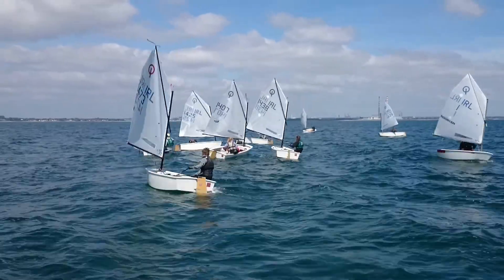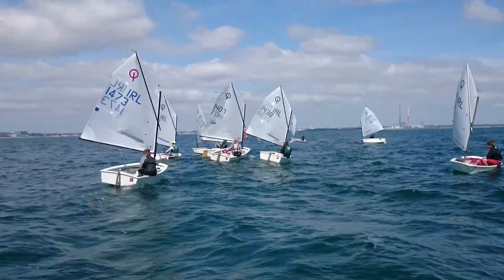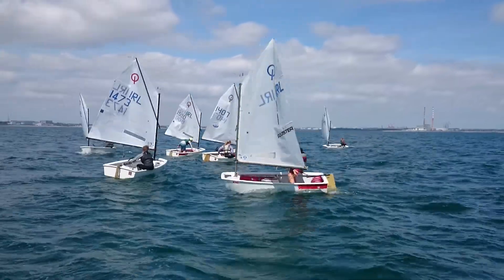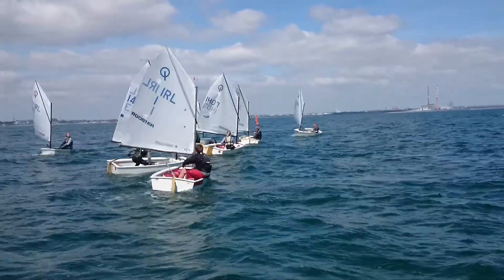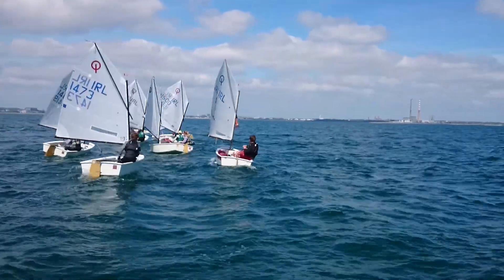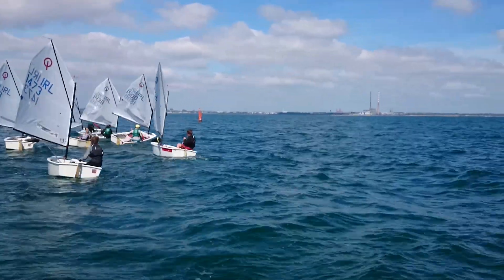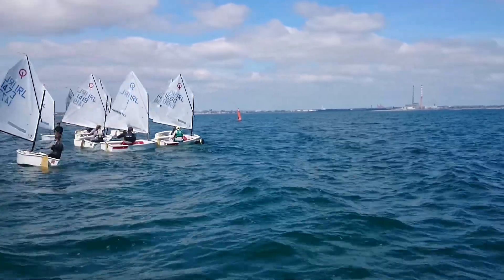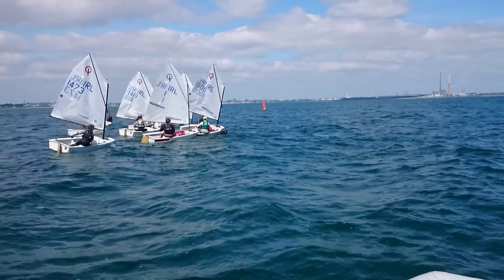Start in Light Breeze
Current was pushing from left to right